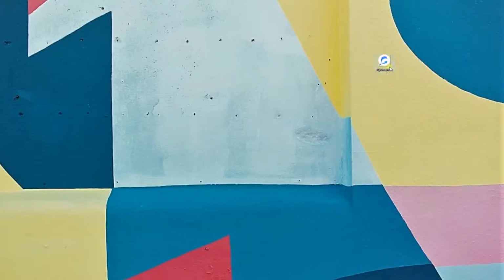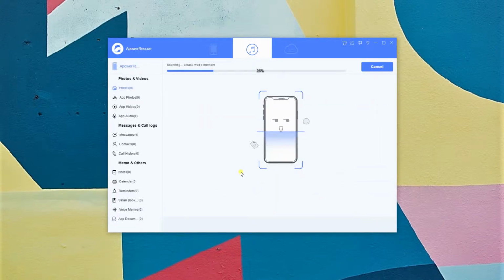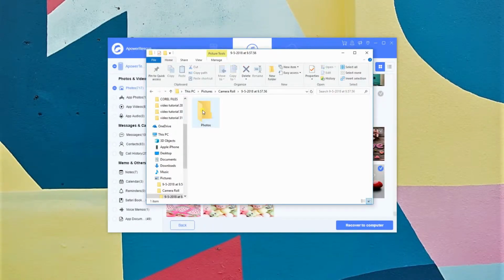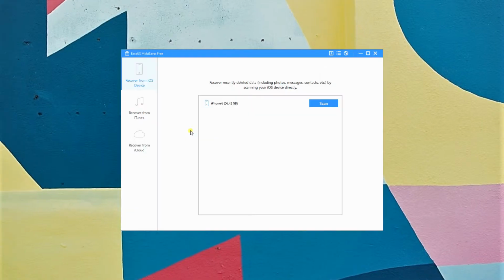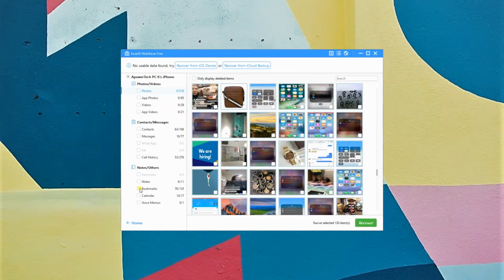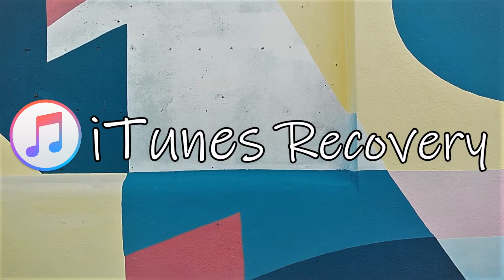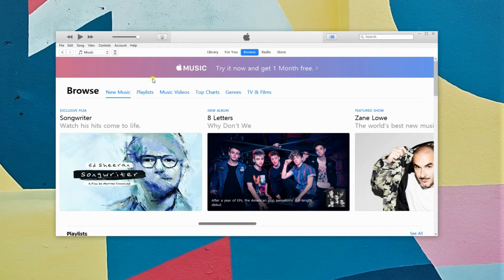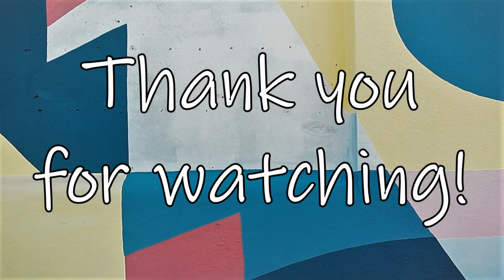3 Easiest Ways to Restore iPhone from iTunes Backup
If you have backed up your iPhone using iTunes before, and you want to restore the data, you can use these three simple ways.